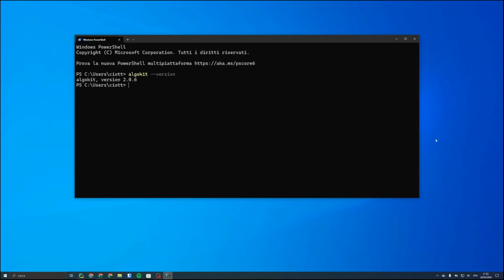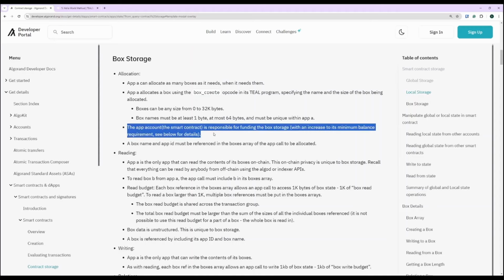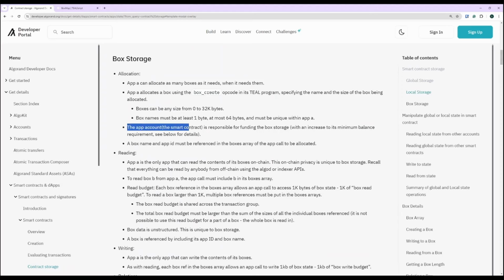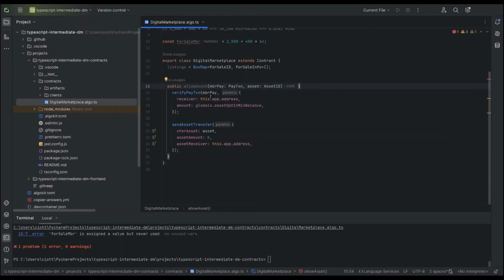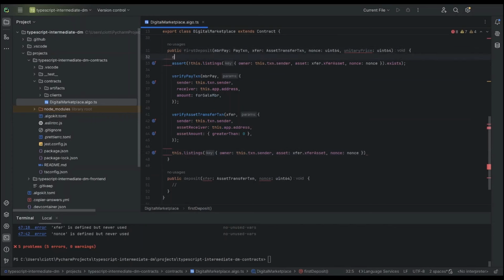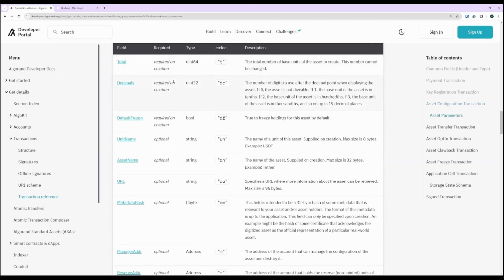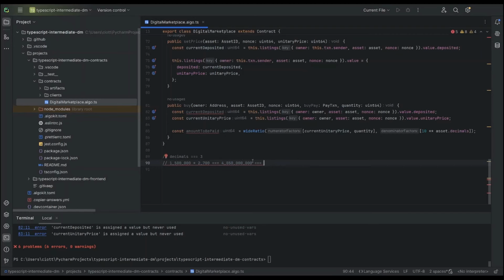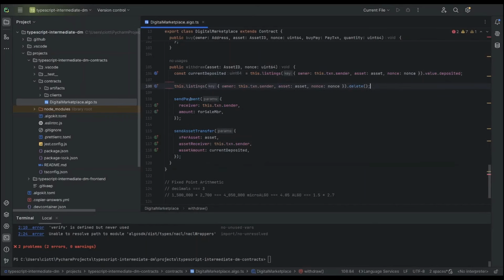Building Multiple Listing Features For A Single Contract With TypeScript | Intermediate TypeScript 1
This is the next step after the Beginner TypeScript Bootcamp. You will use TypeScript to improve your digital marketplace app with new features such as “unique smart contract,” “listing fees,” etc., to create a more realistic and strong decentralized application.

Prerequisites:
Completion of Beginner Bootcamp content